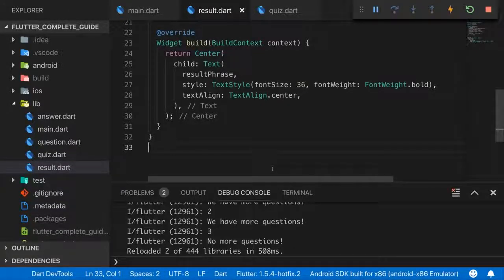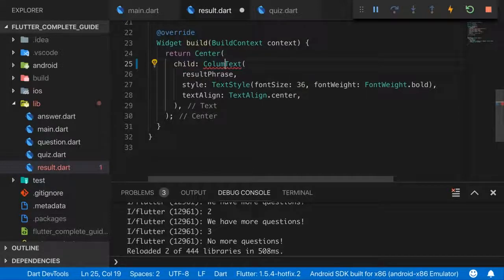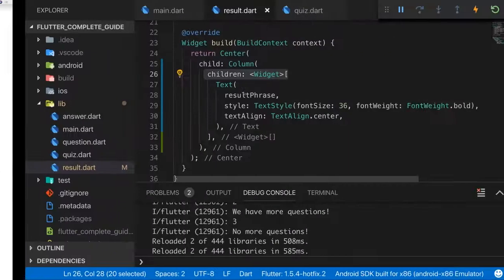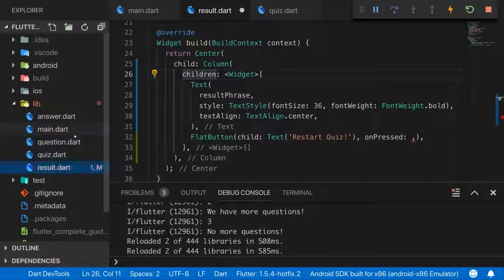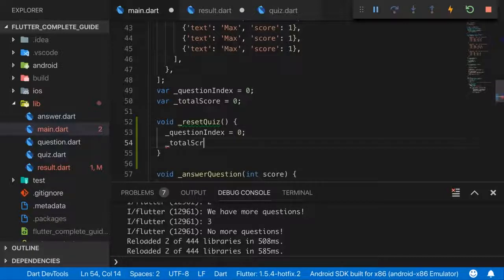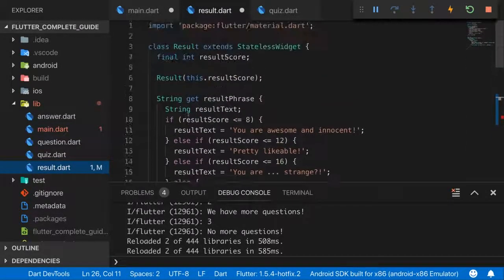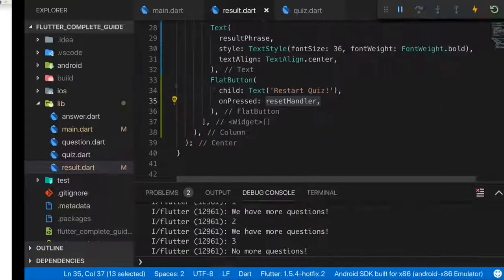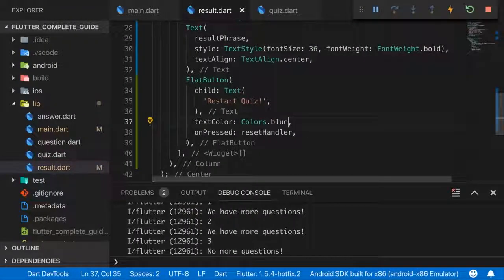43 Resetting the Quiz